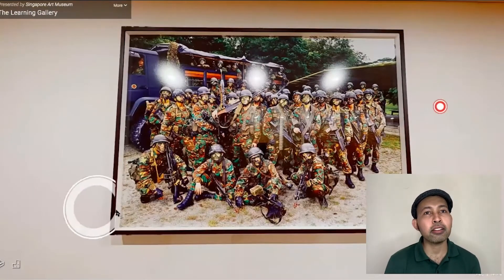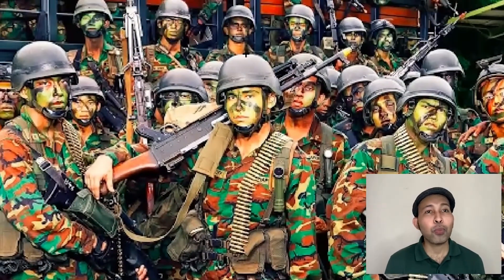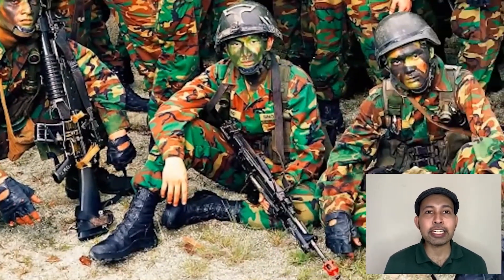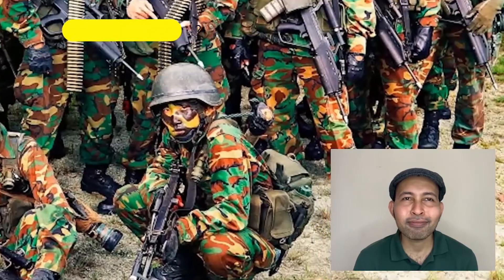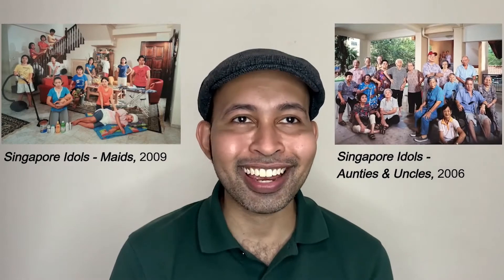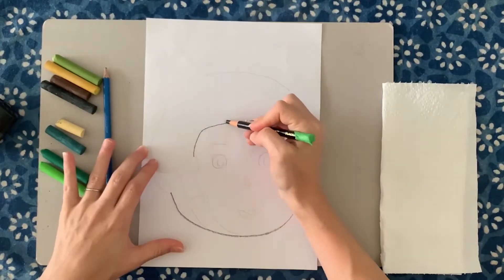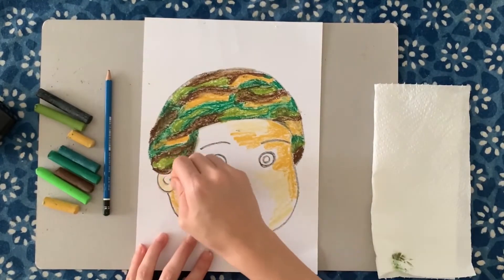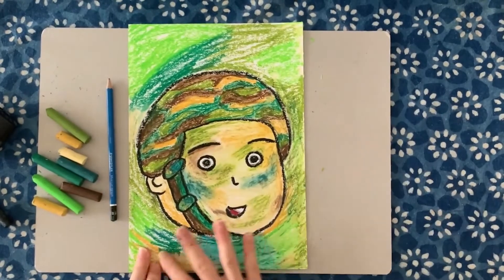Make with SAM | Camouflage Portrait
A strong and resilient defence force is crucial for a small country like Singapore.

Commemorate Total Defence Day and get hands-on by learning how to create your own camouflage portrait inspired by Jing Quek's ‘Singapore Idols – Army Boys’.

Materials Needed:
- pencil
- paper
- oil pastels or colour pencils
- art materials (markers, crayons or watercolour)

This activity is suitable for young children with adult supervision.

Share your creation with us on social media by using the hashtags TheLearningGallery and SingaporeArtMuseum.

Find out more about 'Singapore Idols – Army Boys' by visiting The Learning Gallery exhibition virtually

'Make with SAM' is a series of videos by the Singapore Art Museum (SAM) where you can watch, learn and create! The activities featured in the series are inspired by artworks from SAM’s collection or exhibitions.